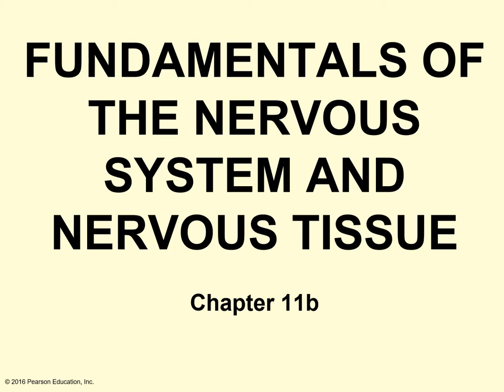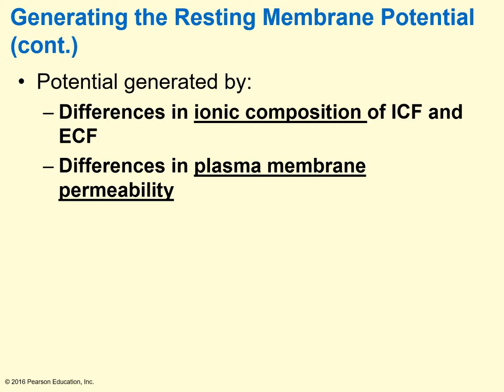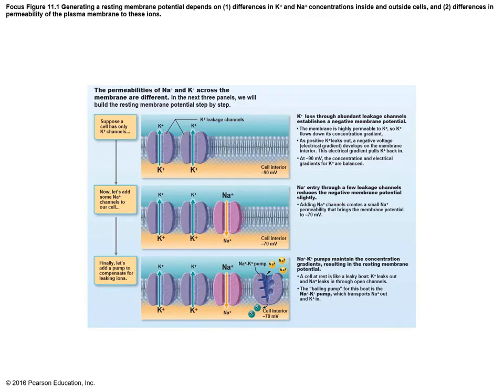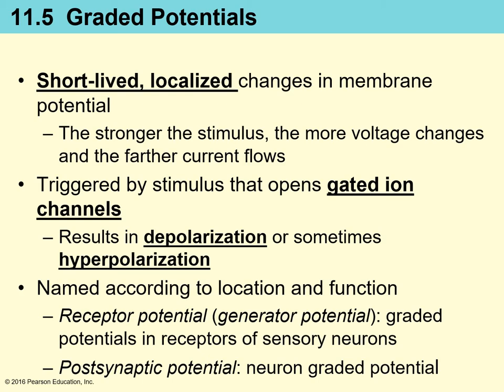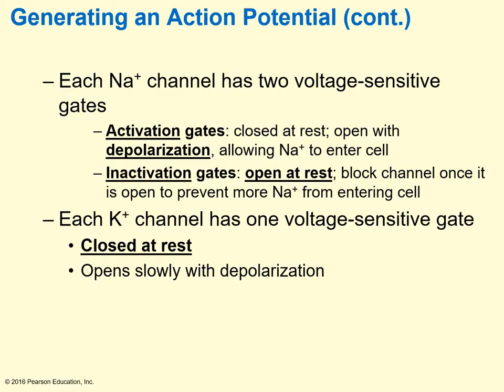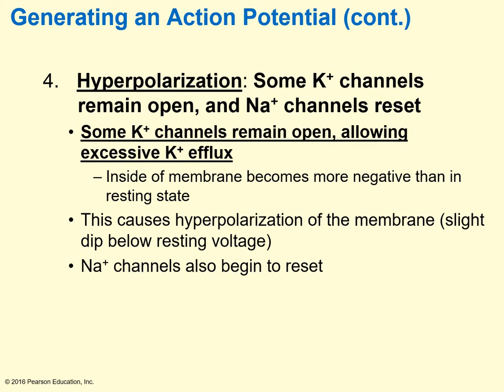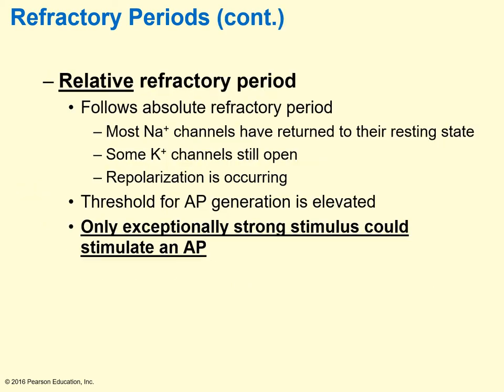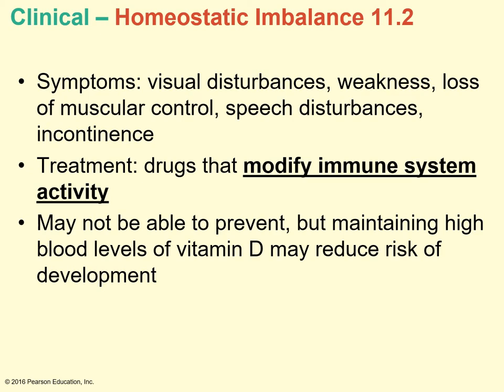2401 Chapter 11b